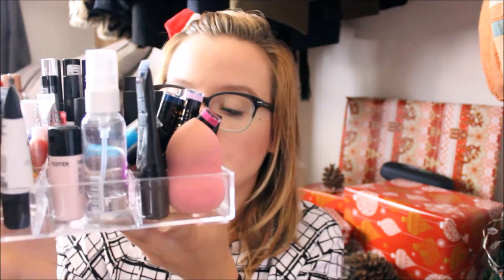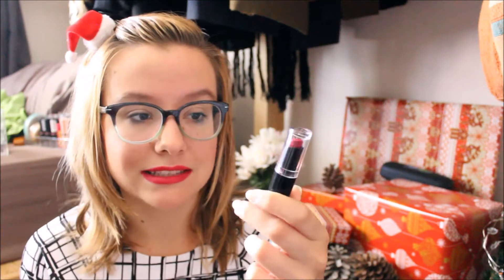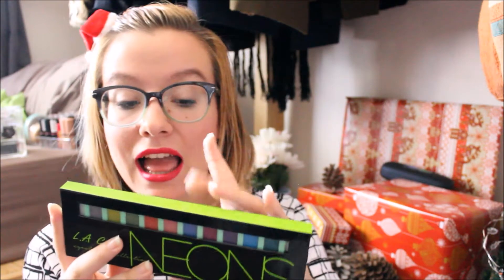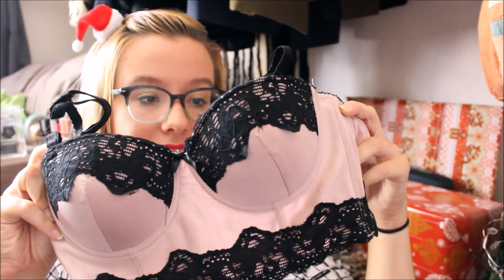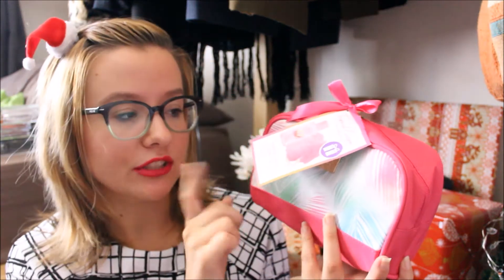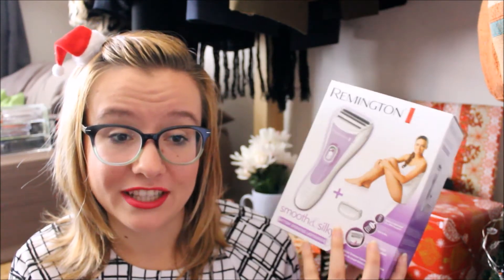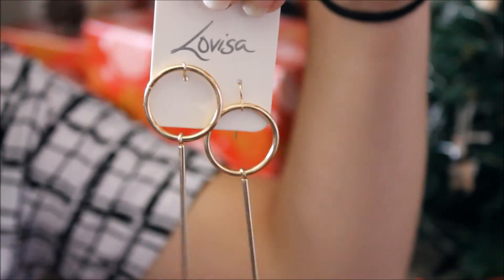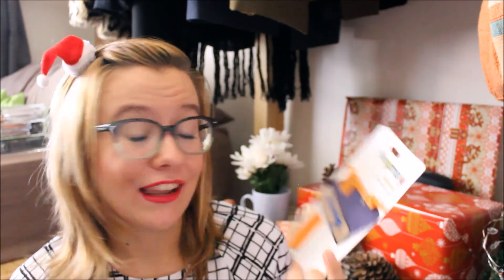What I Got For Christmas 2016 || Velvet and Vibranium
Again, not trying to show off, this is just a little gift to all you nosy Nellies who (like me) love seeing what people got for Christmas!